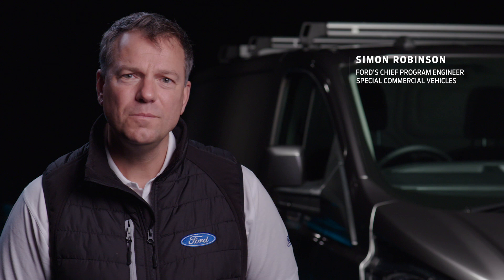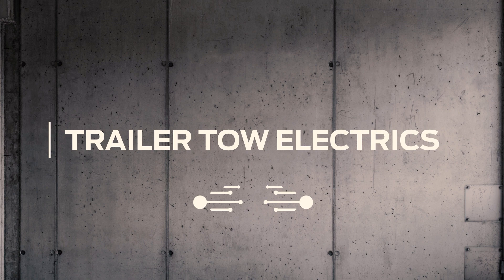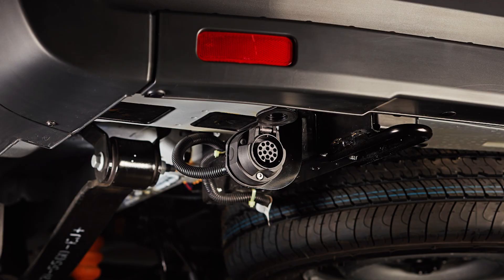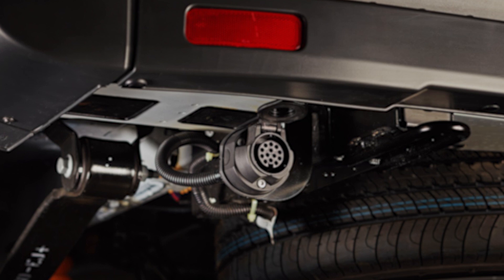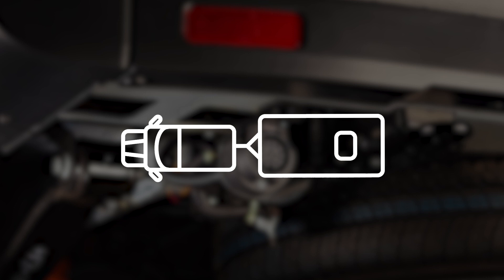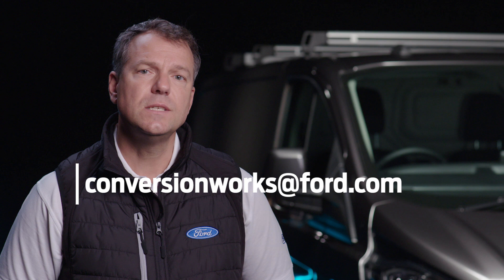Conversion Works - Trailer Tow Electrics | Ford UK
Use Trailer Tow Electrics to allow essential electrical communications from your vehicle to your trailer. Doing so means you could benefit from features such as Trailer Sway Control, Crosswind Stabilisation and the vehicle alarm system.

There’s also a step by step guide available online, the Body and Equipment Mounting Manual (BEMM), to technically support you through any conversion. If you still have questions that aren't answered directly by the BEMM itself, there’s a dedicated team of engineers ready to answer any technical question you may have.

FOLLOW US